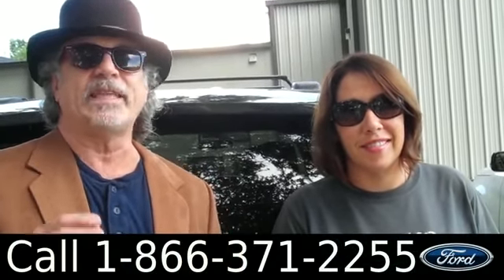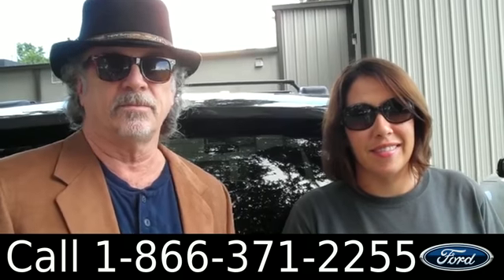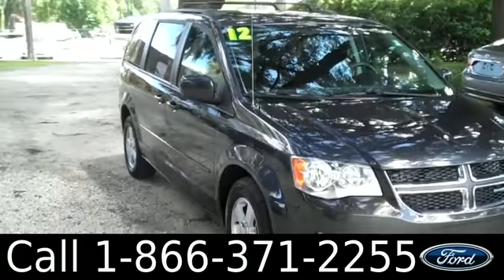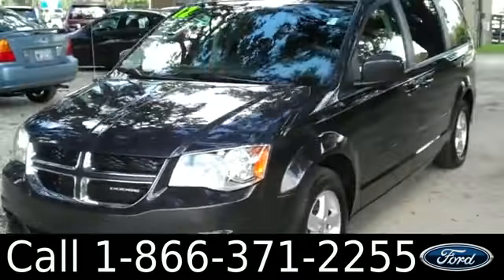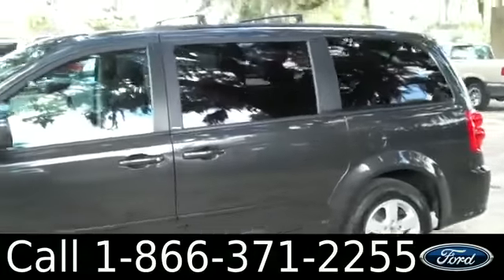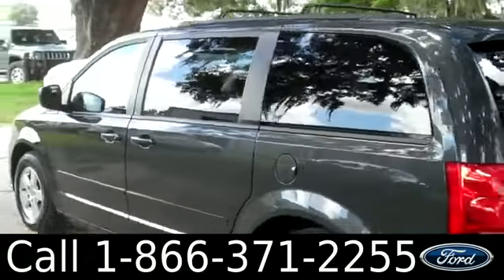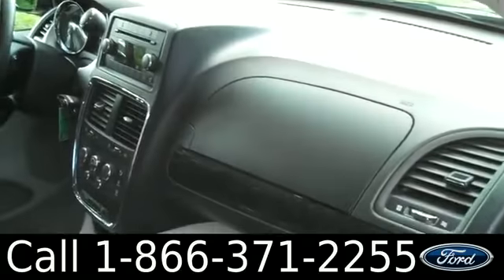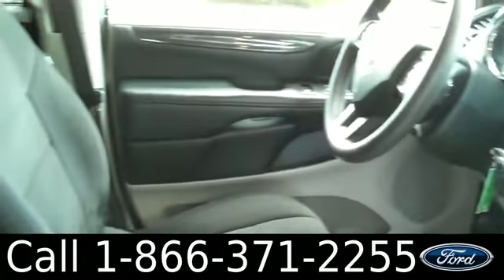2012 Dodge Grand Caravan Gainesville Fl 1-866-371-2255 Stock# G-32187P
2012 Dodge Grand Caravan Gainesville Fl 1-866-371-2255 Stock# G-32187P Here's the LINK!

Year: 2012
Make: Dodge
Model: Grand Caravan
Engine: 3.6L Gas
Trans: Automatic
Exterior: Gray
Miles: 35693

video videos Dodge Grand Caravan Gainesville Fl